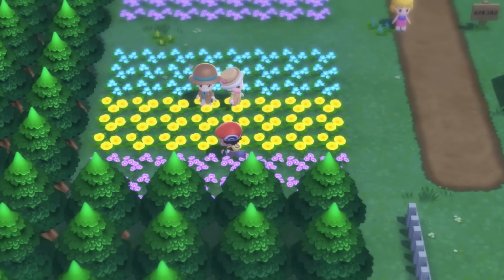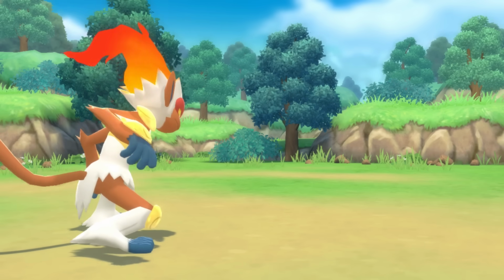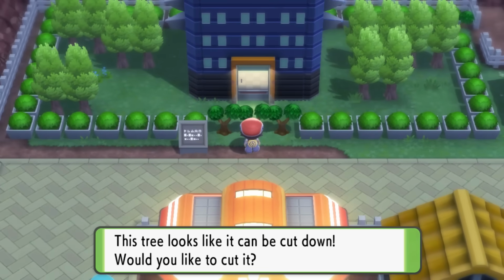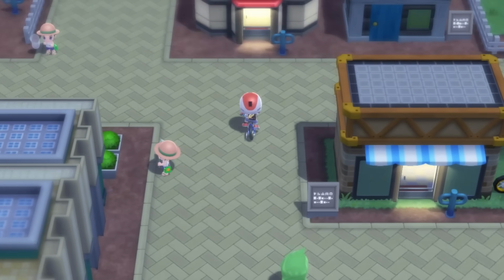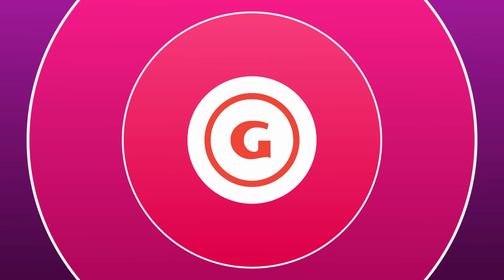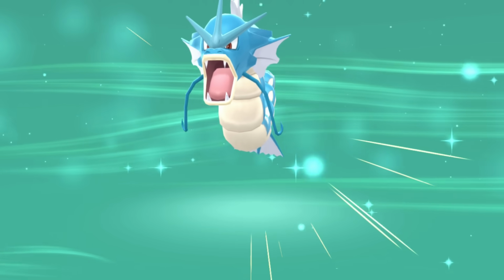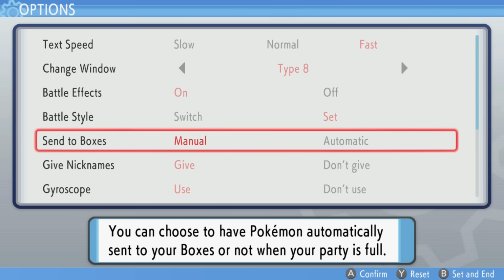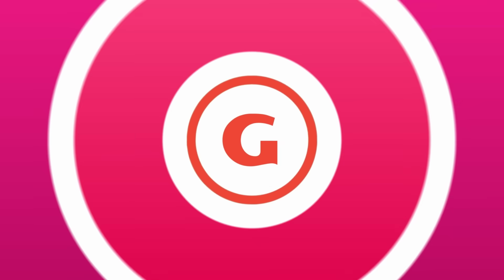14 Things I Wish I Knew Before Starting Pokémon Brilliant Diamond & Shining Pearl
If you're picking up Pokémon's latest adventures, Brilliant Diamond and Shining Pearl, here are 14 essential tips to help you become the very best like no one ever was

Pokémon Brilliant Diamond & Shining Pearl are remakes of the Gen-4 Pokemon games, with some modern quality-of-life tweaks and enhancements. That means they're a unique mixture of new and old, so if you're an old-school Pokemon trainer or you cut your teeth on Sword and Shield, you may be surprised by some of the mechanics and conventions present in these remakes.

Pokemon Brilliant Diamond and Shining Pearl are available now on Nintendo Switch. The games are available separately as well as in a double pack. If you purchase the game before February 21, 2022 you can claim the Pokemon Platinum style outfit for your character as well as a Manaphy Egg through the Mystery Gift function.

If you’re looking for more Brilliant Diamond and Shining Pearl videos, we’ve got you covered here on GameSpot: